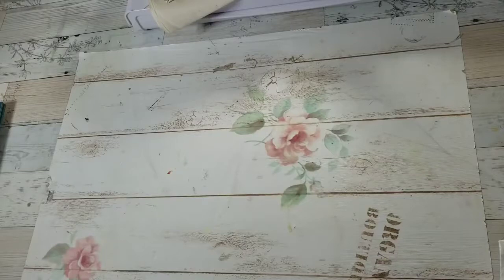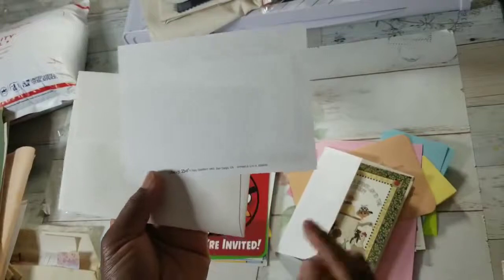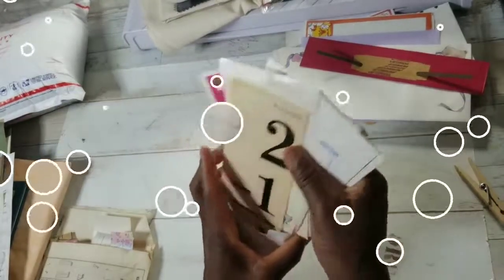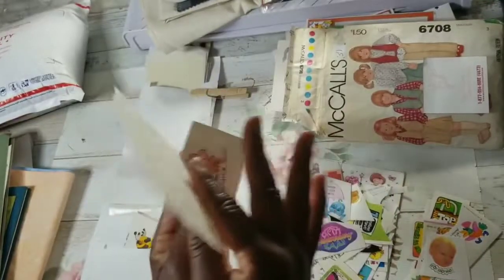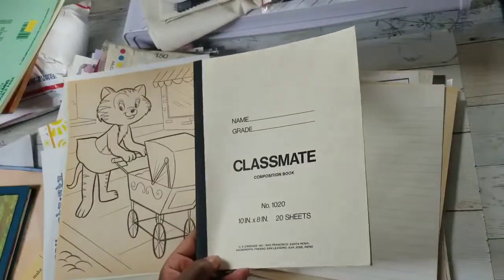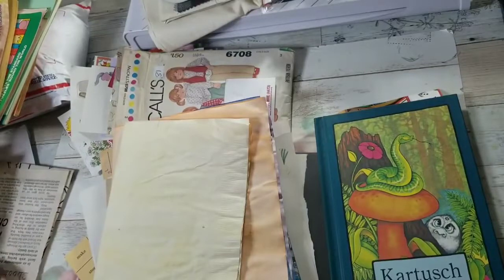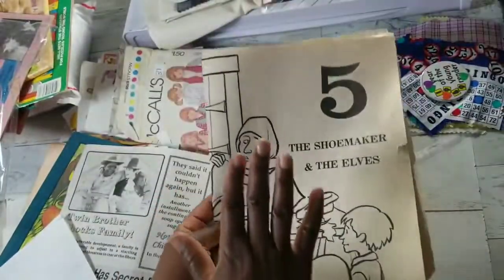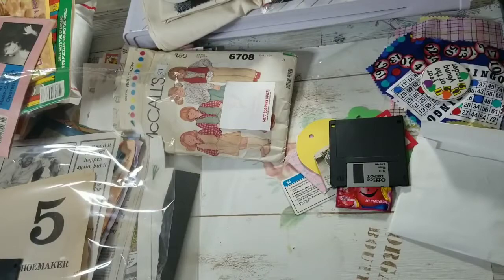The Happy Junk Journal Kit -80's Themed- Suzy Zoo Inspired